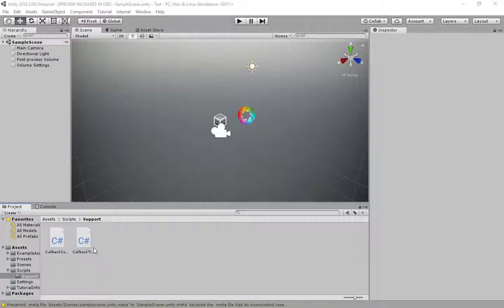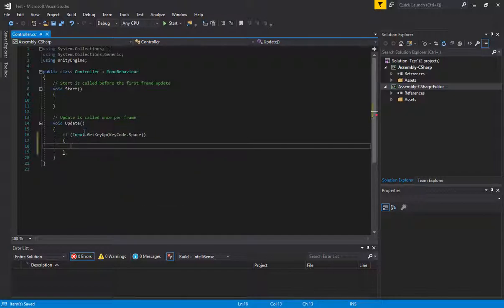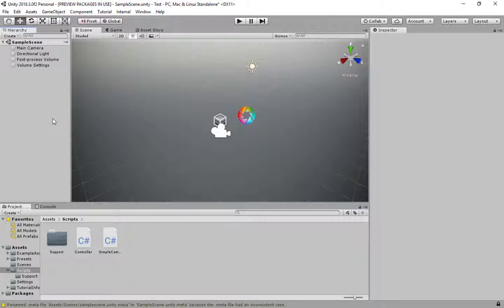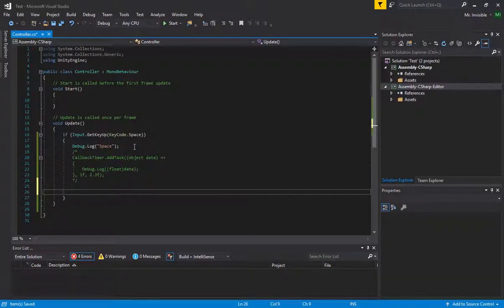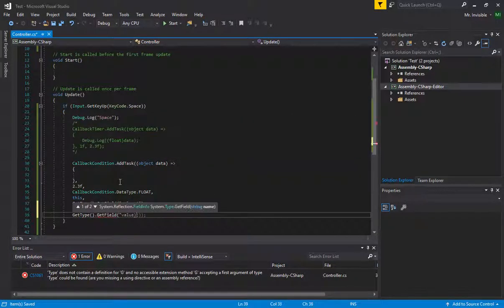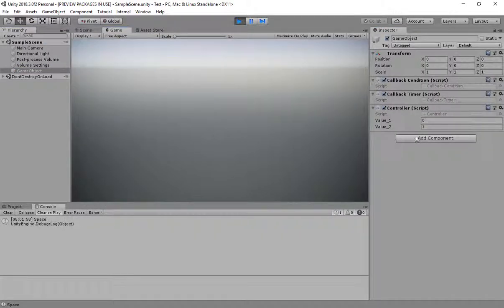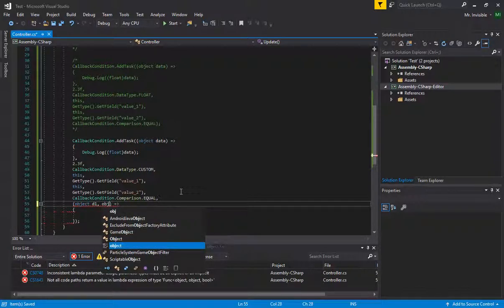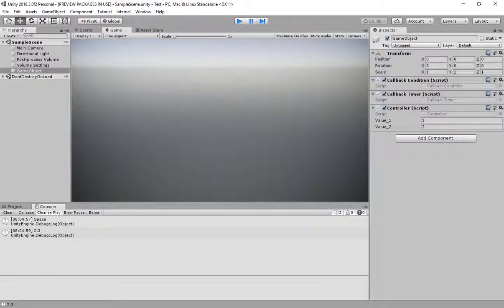Unity 3D - Callback Scripts - Open Source - Github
Two support scripts to easily create callback setup for your game.

CallbackTimer script gives callback after specified interval of time.

CallbackCondition script gives callback after certain condition is met.

Write in comments section if you find any bugs..
Or you are always welcomed to submit contribution request on github.

License is : Do whatever you want